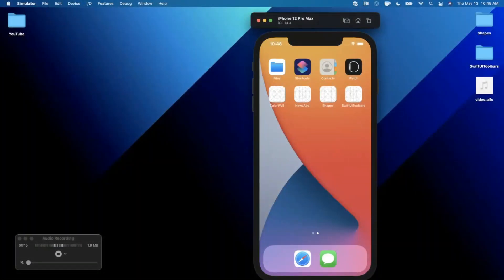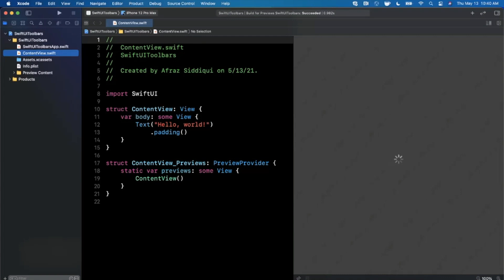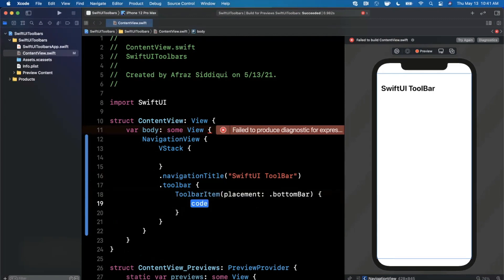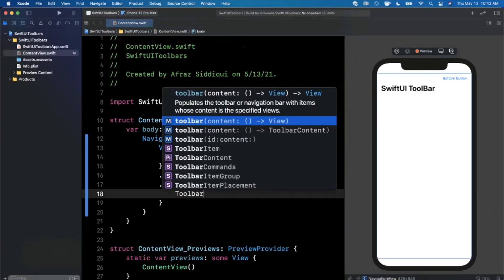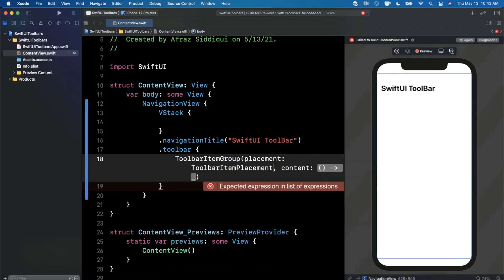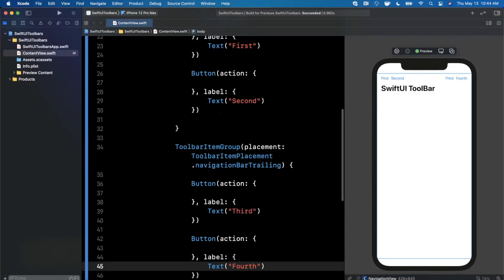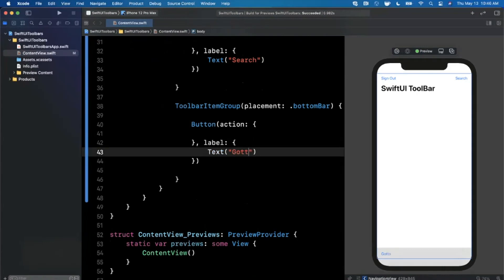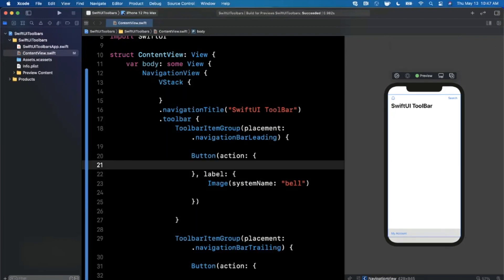SwiftUI: ToolBar Item & Toolbar Group (2021, Xcode 12, SwiftUI) - iOS Development for Beginners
In this video we will learn to add bar button items via SwiftUI ToolBar items and groups in your app. This is a fundamental in many apps that everyone should master.